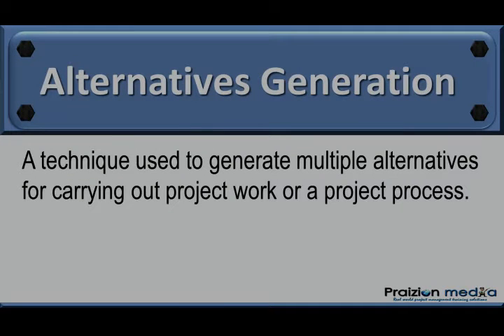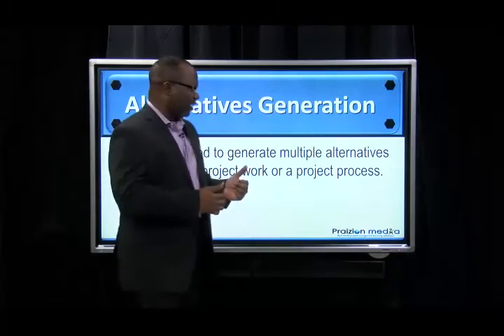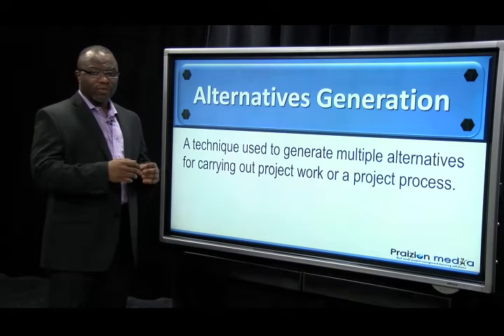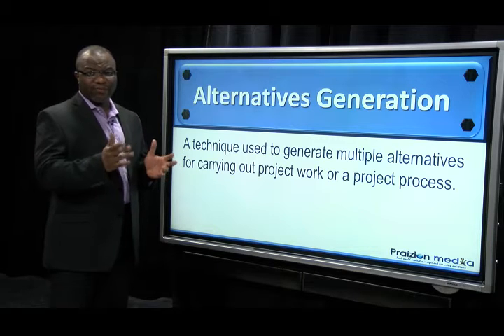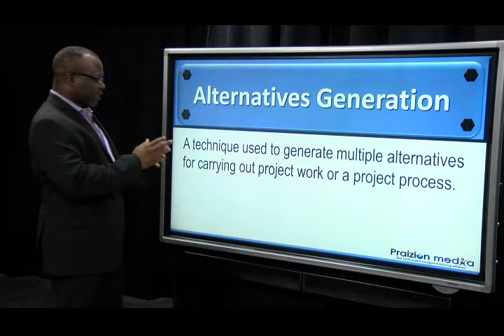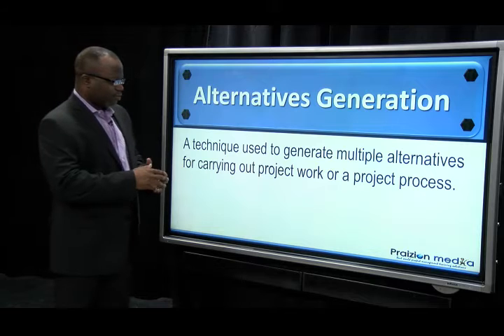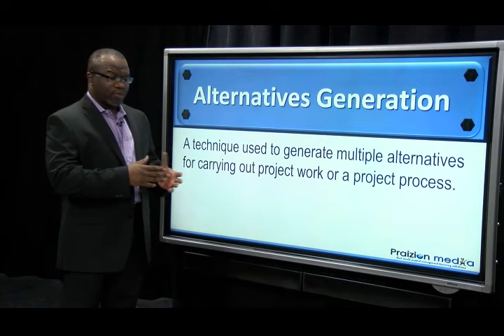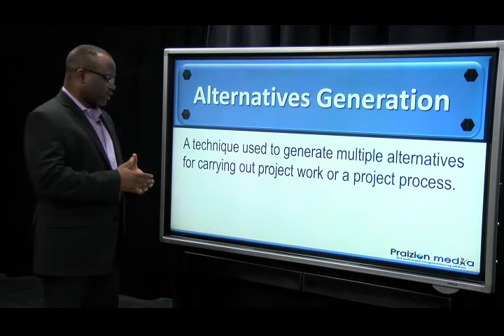Project Management PMP Exam Definitions Library #5: Alternatives Generation